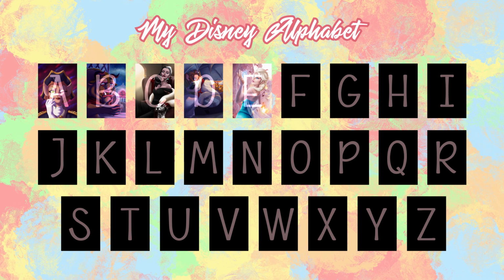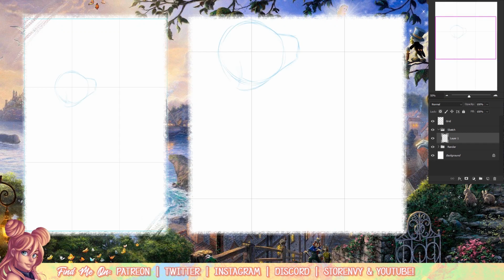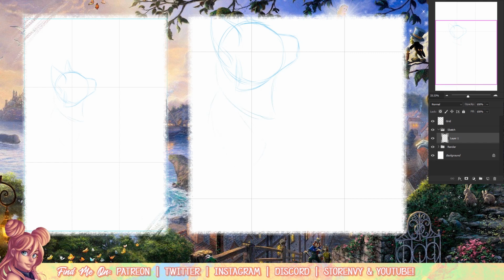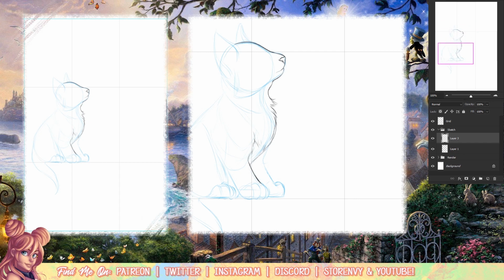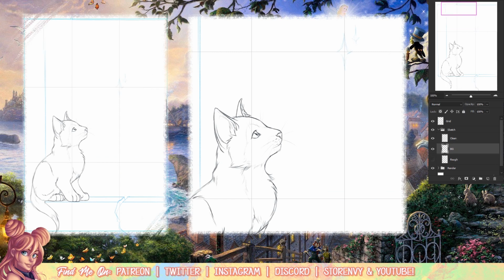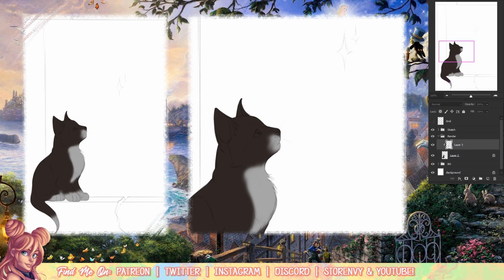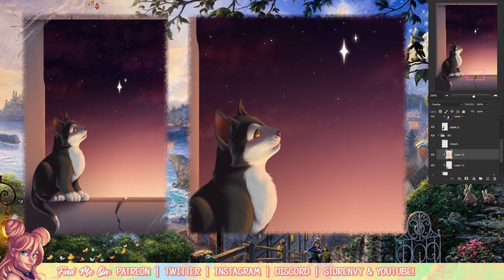F for Figaro | Disney by Alphabet Challenge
Next video in my Disney by Alphabet series...
I think it's time Pinocchio shared some of the star light...
Figaro from Disney's 'Pinocchio'

Please feel free to send me your ideas for my next piece :)

👩‍🎨 My Digital Art Toolbox

🖊️ Adobe Photoshop CC 2018
🖊️ DesignDoll | 3D Model Program
🖊️ Lazy Nezumi Pro | Art Program Plugin

Follow myself and my work on Instagram! ►

Help support and improve my work and this channel ►